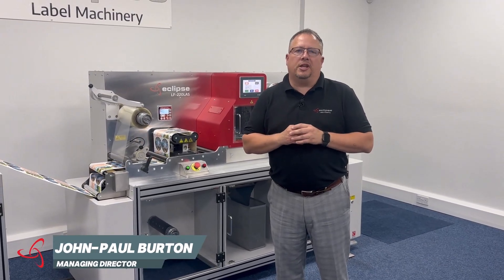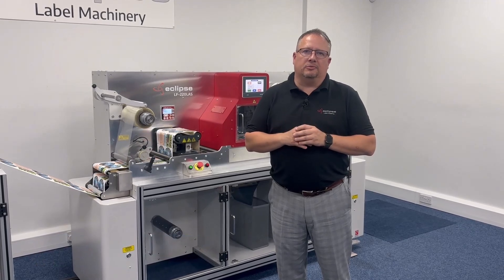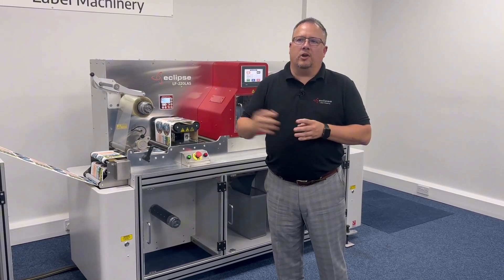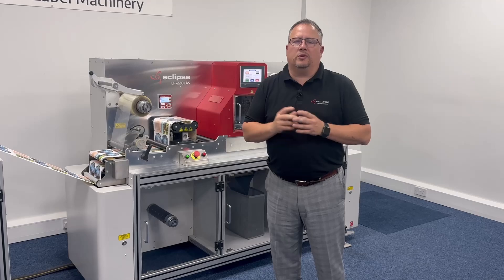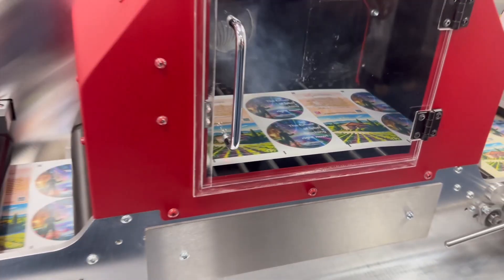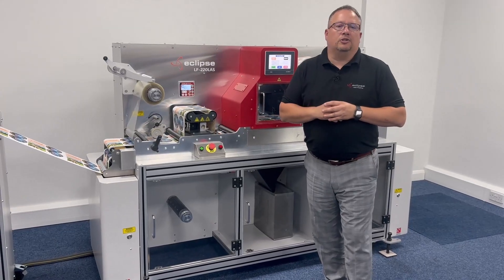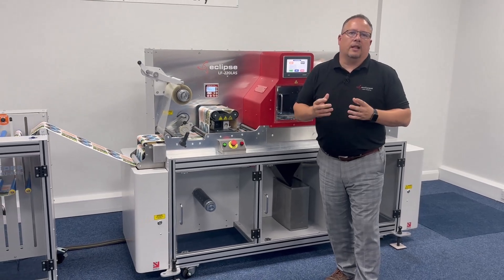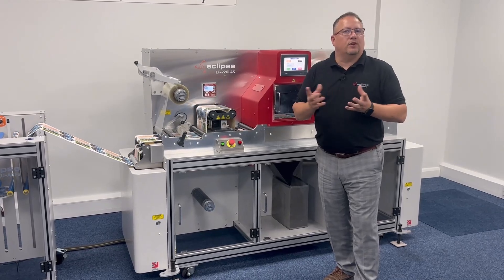Intelligent Label Finishing Eclipse LF 220LAS with Variable Data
Watch the Eclipse LF-220LAS Laser Finishing Machine in action as it demonstrates variable data finishing with precision and speed! The LF-220LAS is a versatile, high-performance solution for companies looking to streamline their label finishing process, especially when handling variable data like barcodes, QR codes, and serial numbers. This laser finishing machine is designed for businesses in need of flexibility and efficiency, perfect for producing short runs, custom labels, and on-demand print jobs.

In this video, you’ll see how the Eclipse LF-220LAS seamlessly cuts and finishes labels while managing variable data effortlessly. With state-of-the-art laser cutting technology, this machine eliminates the need for traditional dies, making it a cost-effective and eco-friendly option for your label production.

Key Features:
✅ Advanced laser cutting for precise finishing
✅ Effortless handling of variable data
✅ No need for dies—save time and costs
✅ Perfect for short runs and custom labels
✅ Compact, user-friendly design

If you're looking to enhance your label finishing process with variable data capabilities, the Eclipse LF-220LAS is the perfect choice!